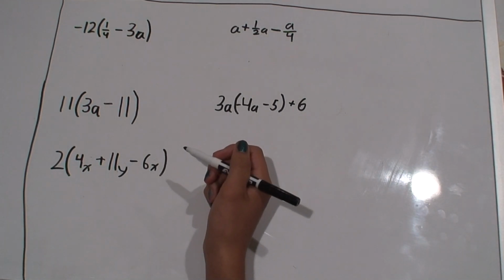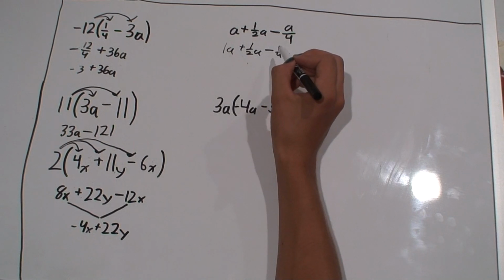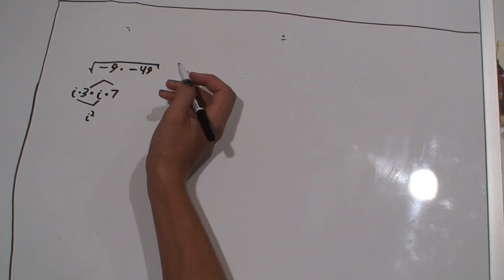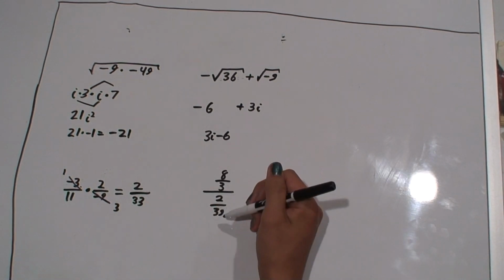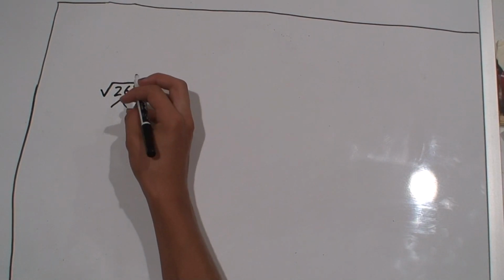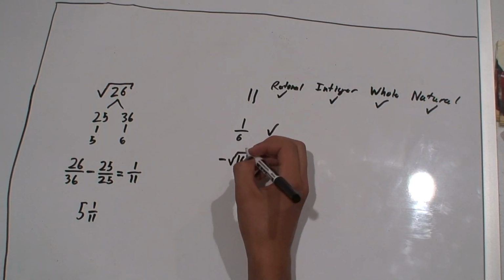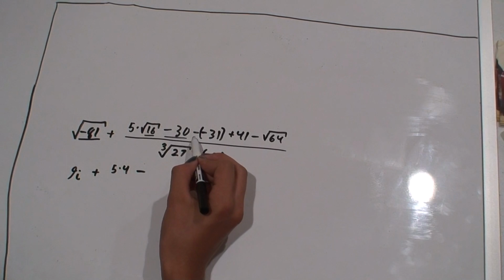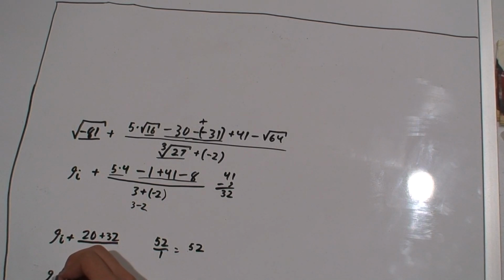Algebra I Quiz Questions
These are practice questions that are similar to the text questions for Monday's Algebra I test.